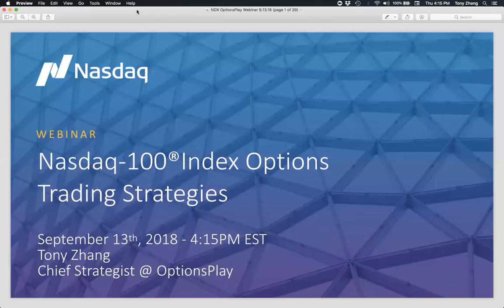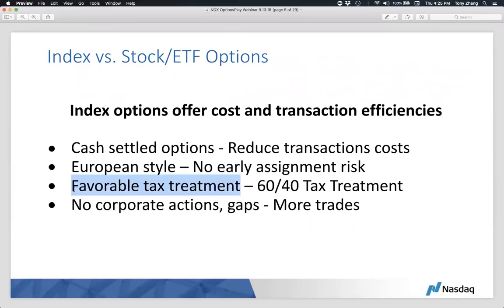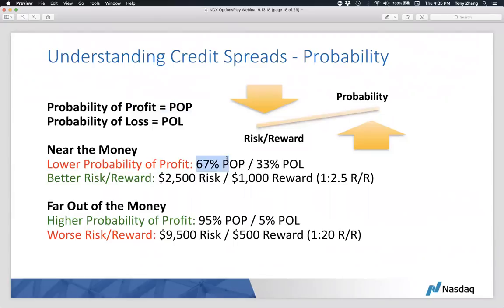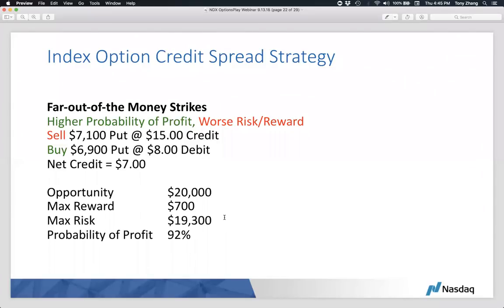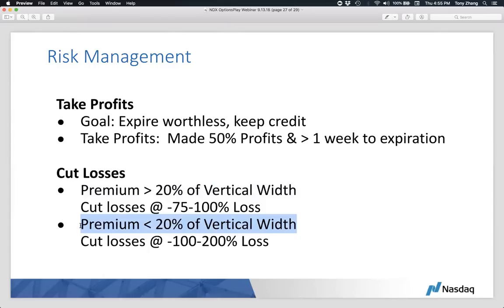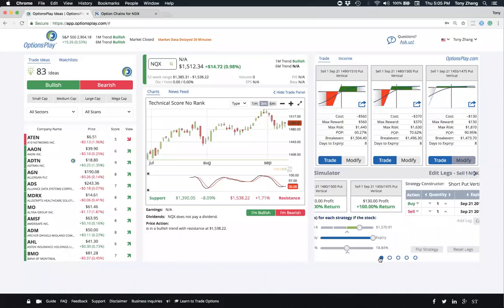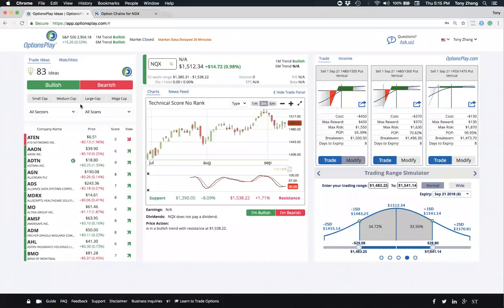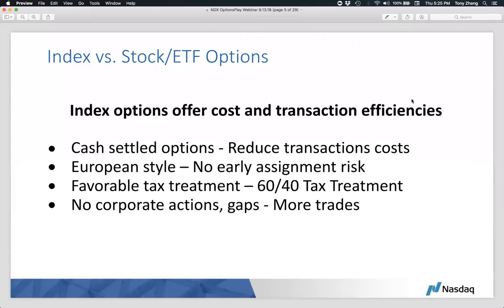Credit Spread Income Strategy w/ NDX Weekly Index Options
Credit spreads are one of the most popular strategies to generate consistent weekly income using index options. They can be used in all market conditions including bullish, bearish and even neutral views. During this exclusive webinar, Tony Zhang, Chief Strategist of OptionsPlay, will guide you through the best practices to generate consistent income with Credit Spreads using Nasdaq-100 Index Options: NDX and NQX.